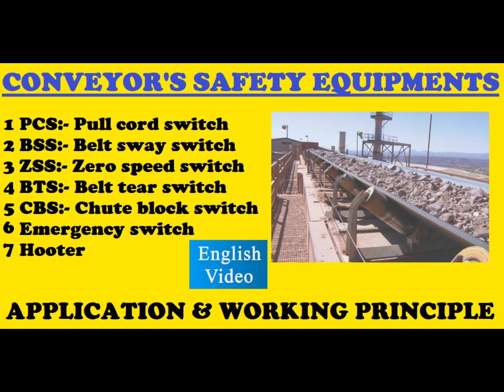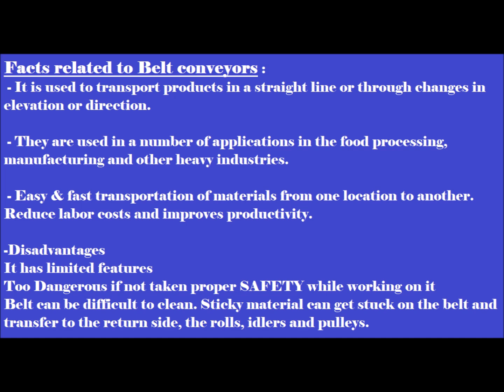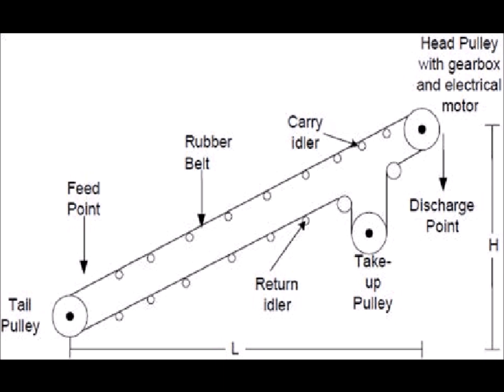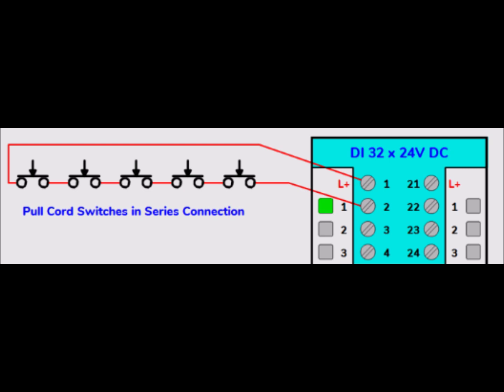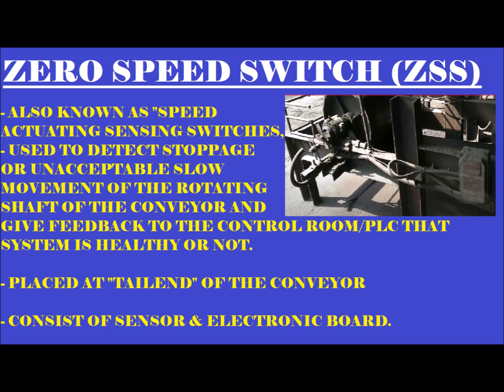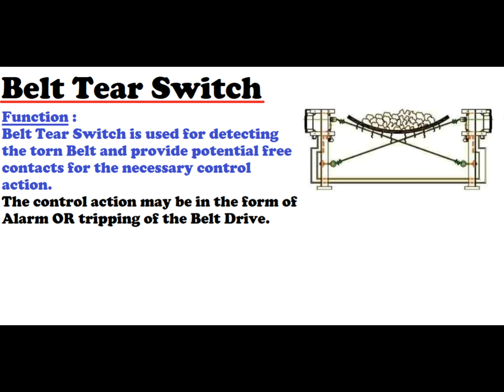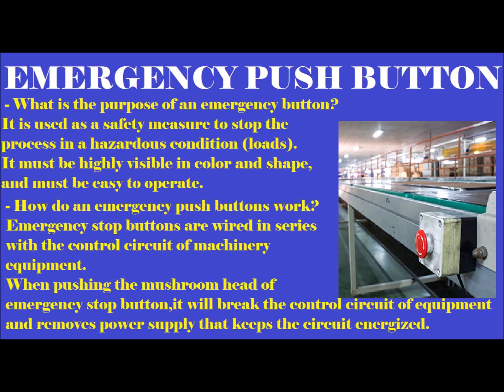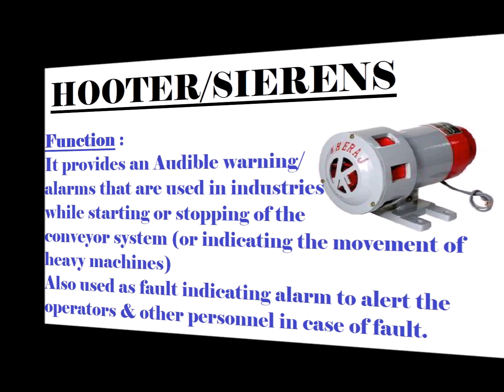BELT CONVEYOR SAFETY EQUIPMENT/DEVICES : ENGLISH VIDEO - COMPLETE DETAIL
BELT CONVEYOR SAFETY EQUIPMENT/DEVICES :

1 PCS:- pull cord switch
2 BSS:- belt sway switch
3 ZSS:- zeero speed switch
4 BTS:- belt tear switch
5 CBS:- chut block switch
6 LS   :- limit switch
7 EMRS:- emergency switch
8   :- Hooter